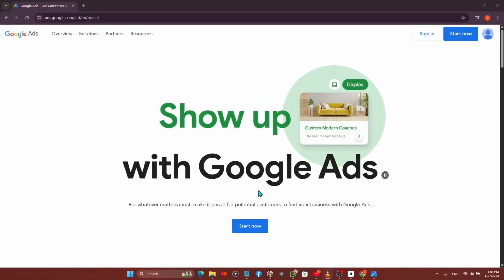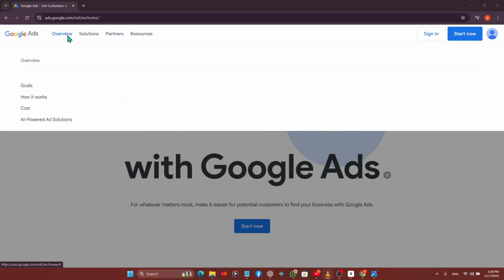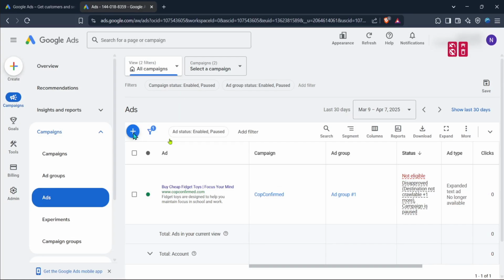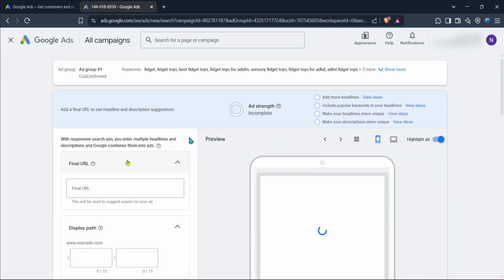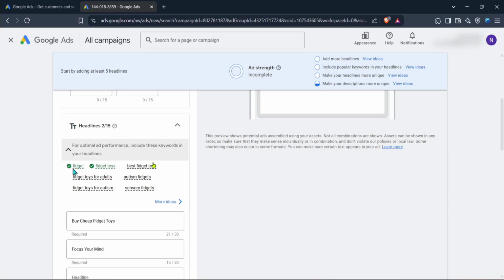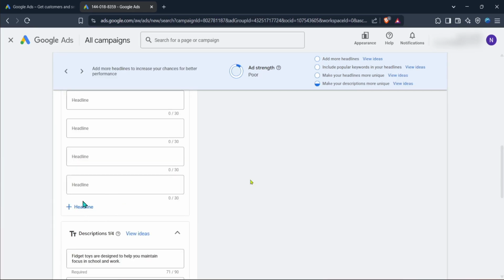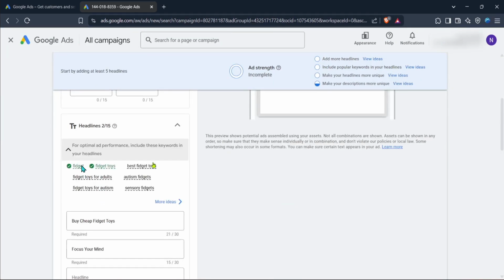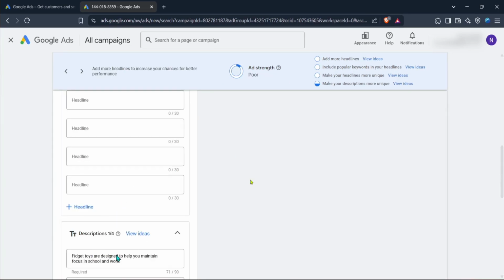How To Improve Expected Ctr Click Through Rate On Google Ads - 2025 (Full Guide)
How to Improve Expected Ctr Click Through Rate on Google Ads
In this video, How to Improve Expected CTR Click Through Rate on Google Ads, you’ll learn proven strategies to boost your ad performance and get more clicks. This tutorial covers Google Ads CTR optimization, improving ad relevance, writing compelling ad copy, and using targeting techniques to increase click-through rates. Perfect for marketers and business owners, this guide helps you maximize your Google Ads results and achieve better campaign performance.